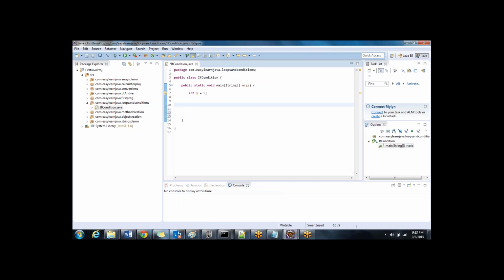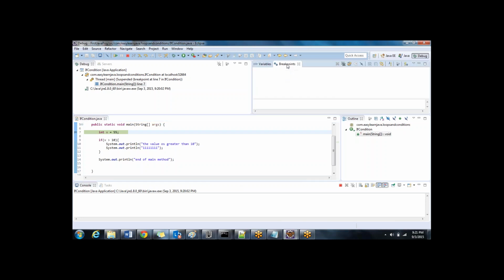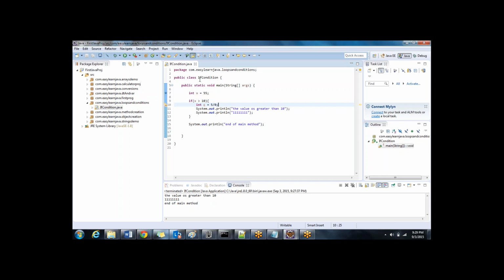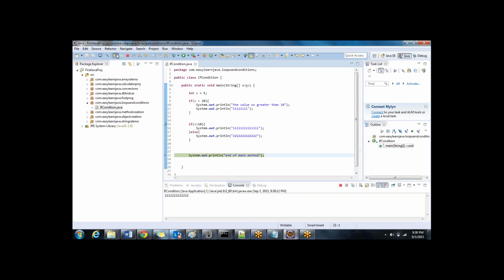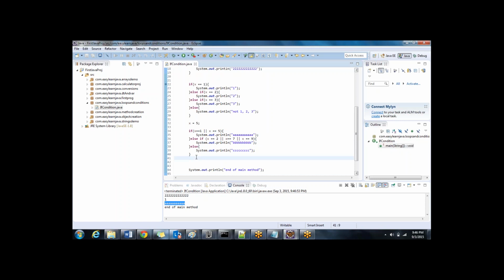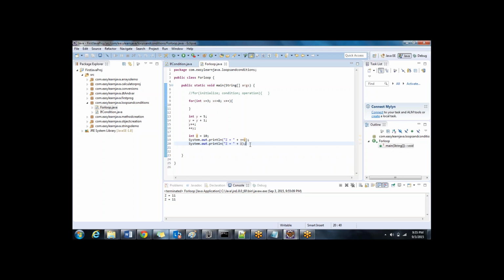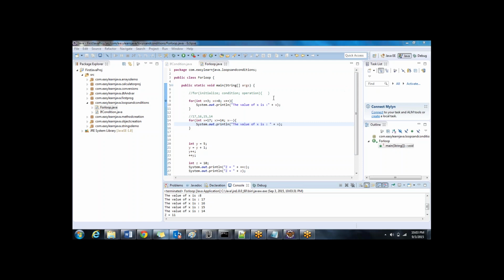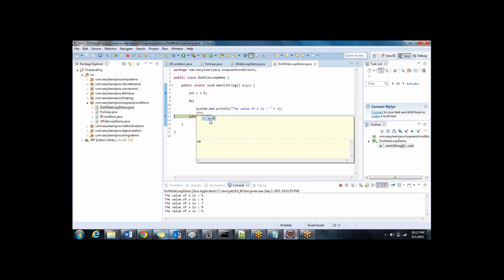6 Conditions And Loops